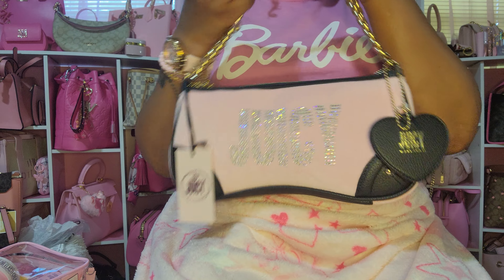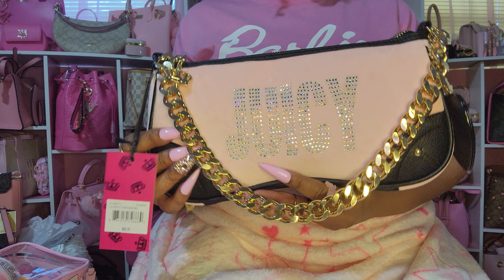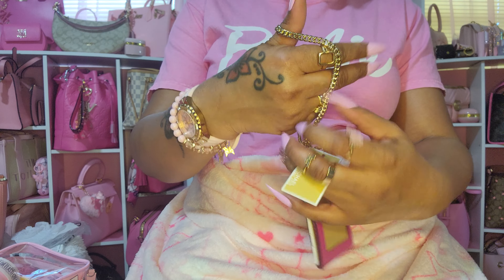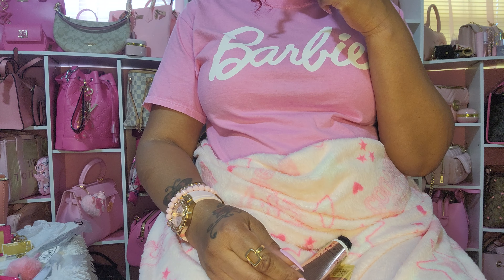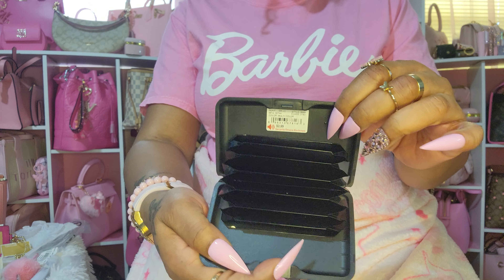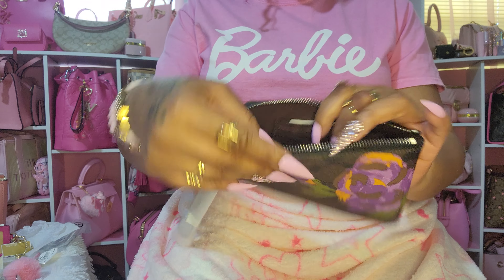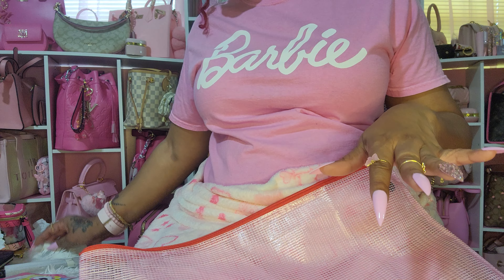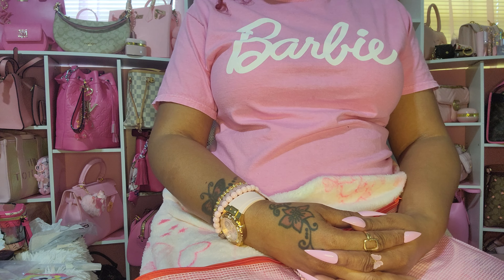Collective Haul🩷🩷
Prettypinklove1